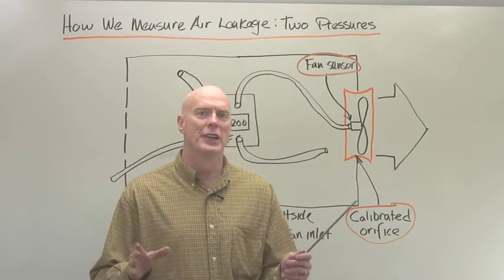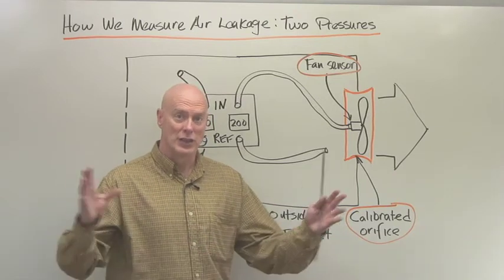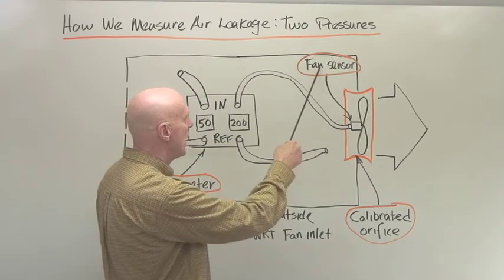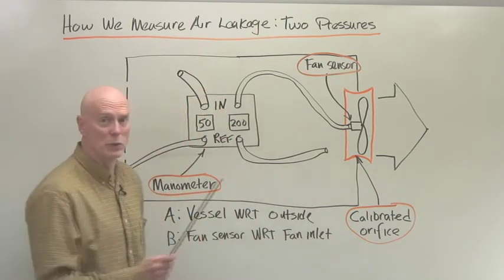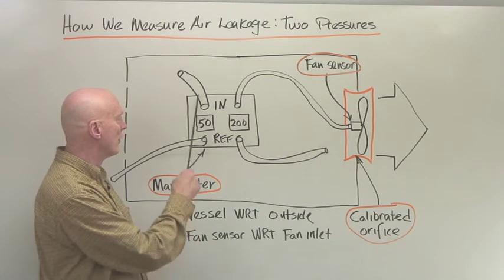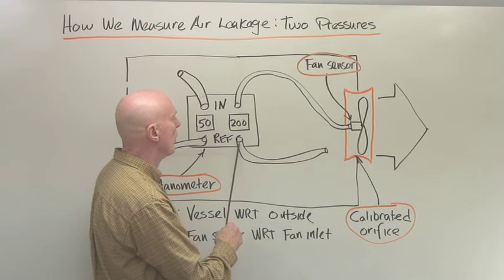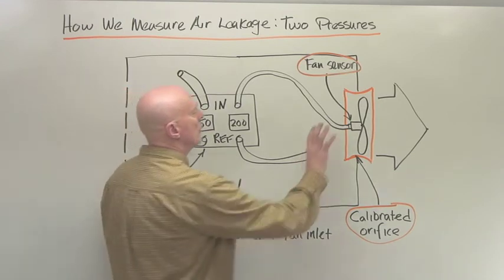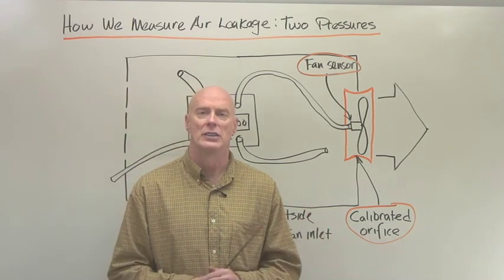How to Measure Air Leakage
John Krigger explains the process of measuring air leakage using a blower door. He shows that two channels are necessary, one measuring airflow and the other measuring building pressure.